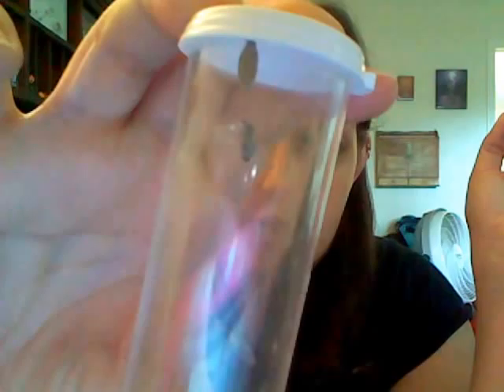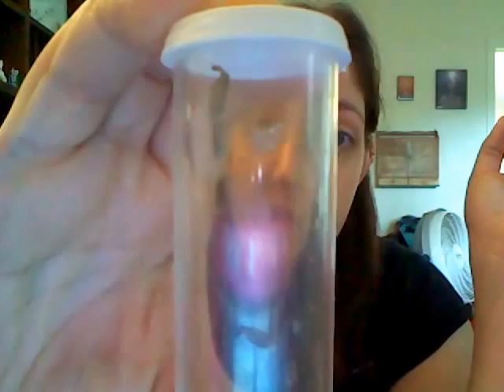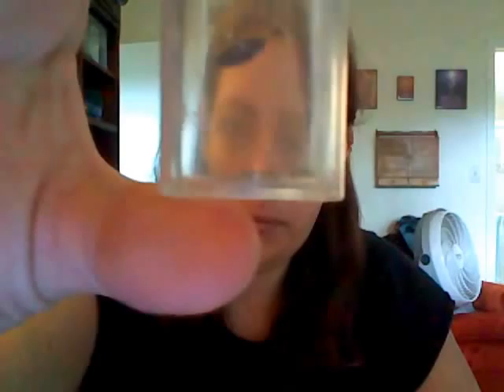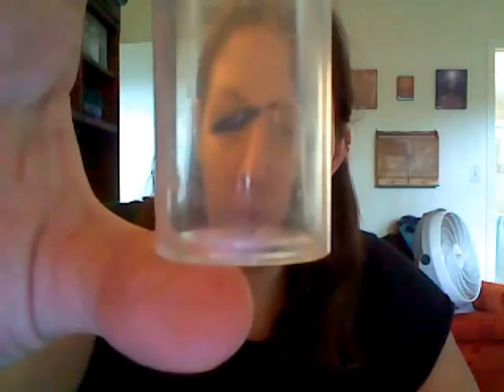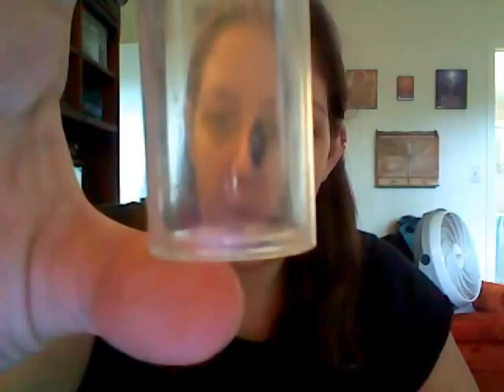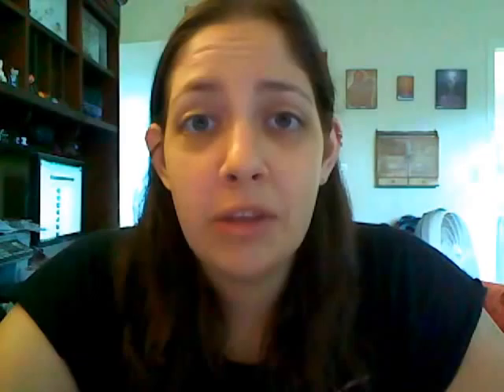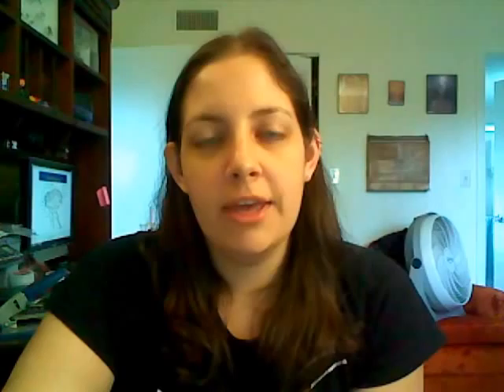Case Invaders!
I find a lot of pests in my South Floridian apartment- far more than I expected after my relocation from Gainesville! Today I'm going to share with you the newest invader addition to my apartment- Case Bearing Moths.

Why don't they look like moths, you may ask? These little suckers are actually the larval stage. They aren't actually "worms" as I described them, they actually do have true legs, you just can't see them unless they extend themselves from their silken bag when they crawl along surfaces. These little bag casings are made of silk produced by the larvae, and are actually open on both ends, allowing them to pull themselves into their cases and turn around and move the other direction.

Check out my Google+ page for more insect and pest-related posts!